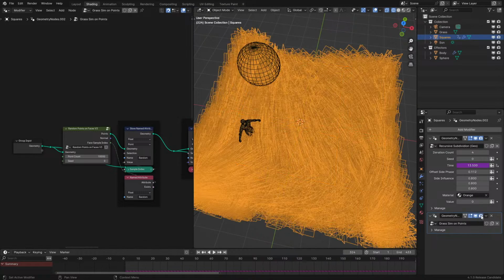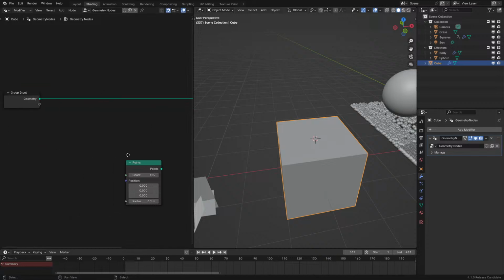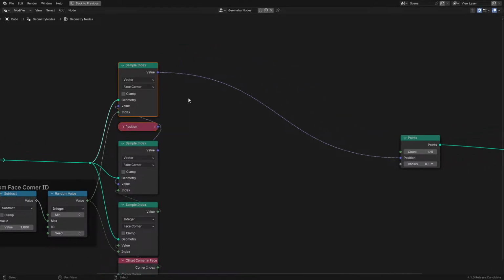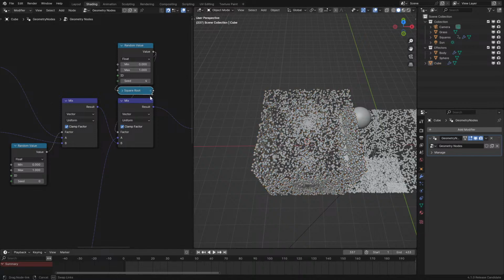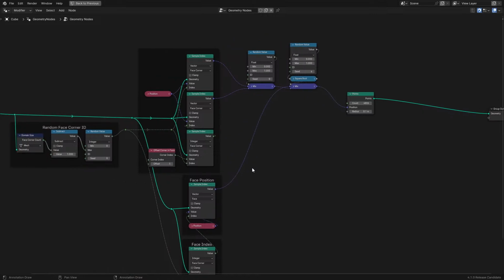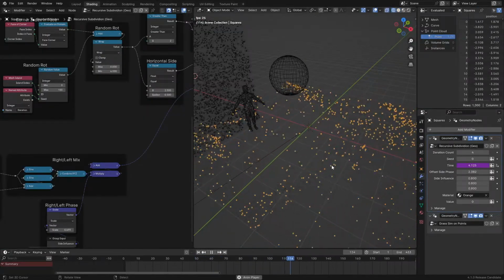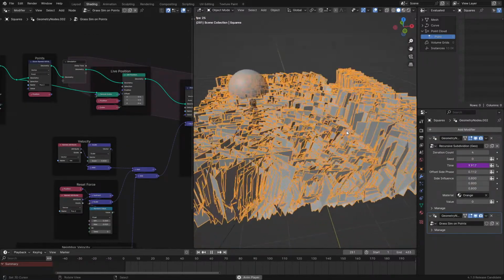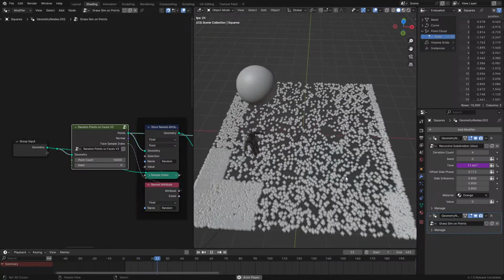Blender 4.1 Points on Moving Faces (Geometry Nodes)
Consistent Random Points on Moving Faces (Blender 4.1 Geometry Nodes)
If you want to see more Blender related stuff: